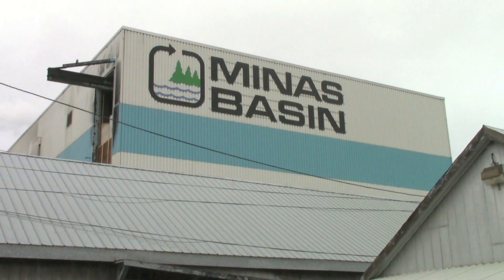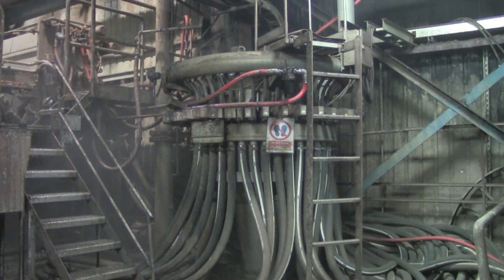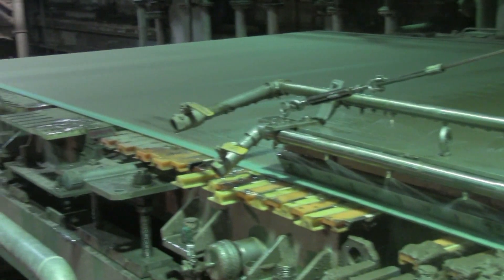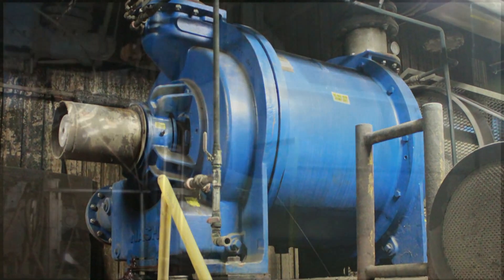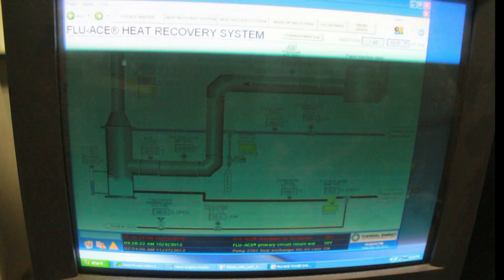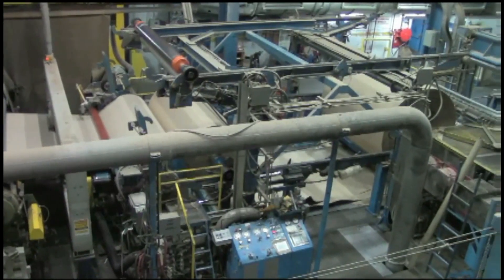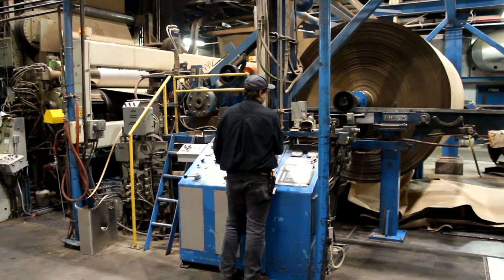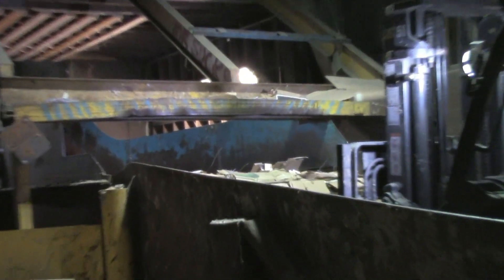Linerboard Paper Machine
For Sale, Complete Recycled Linerboard Paper Machine. 110" Trim Width. 230 Metric Tons Per Day. 1550 Feet Per Minute. Two-Ply Fourdrinier, Complete Stock Preparation/OCC System. Idled on December 14, 2012.